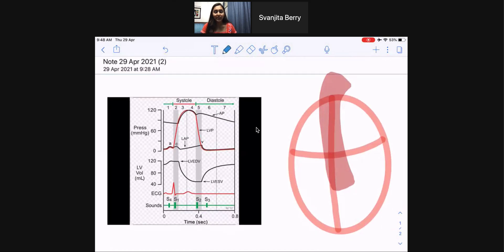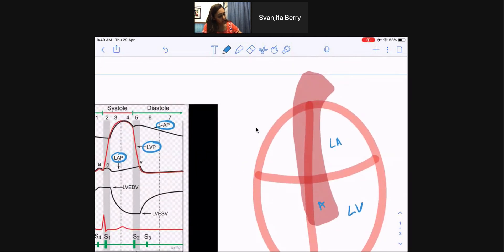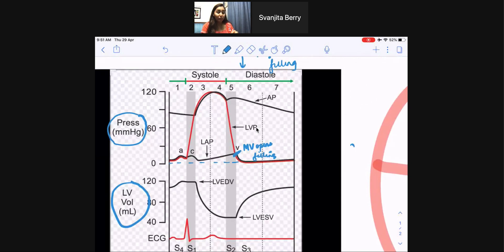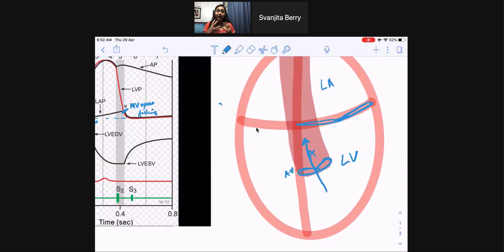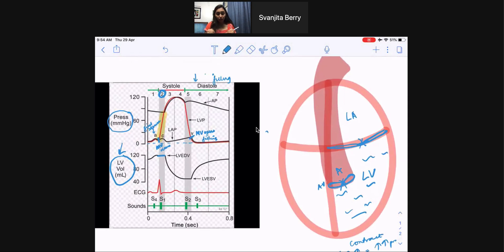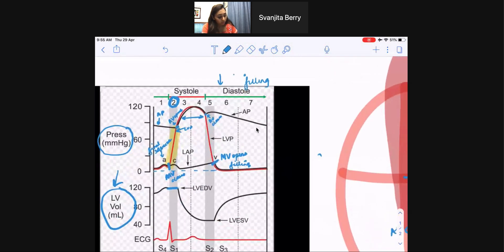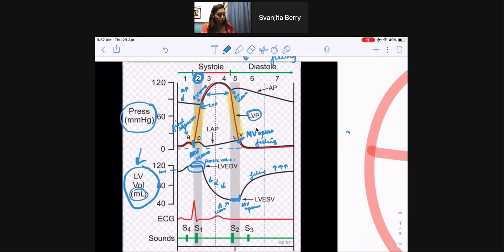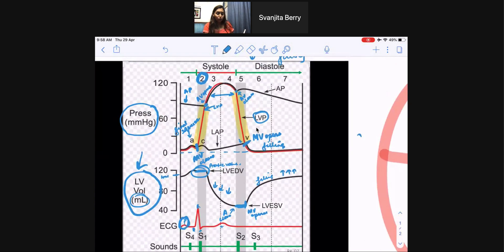Cardiac cycle- Cardiac physiology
Hi, here is a short video explaining the cardiac cycle. I hope you enjoy it!